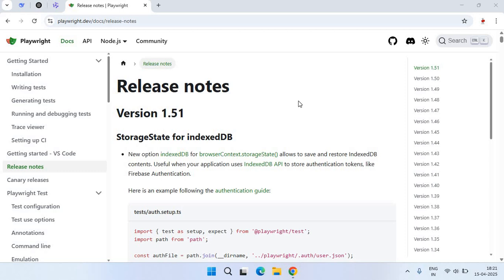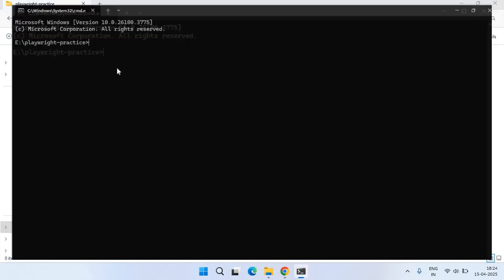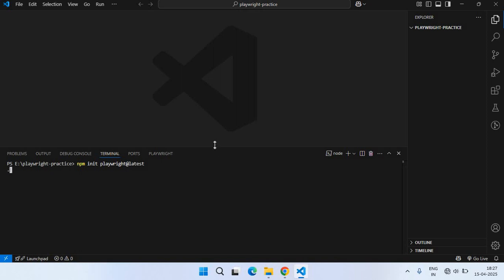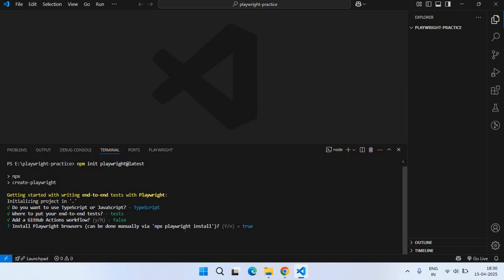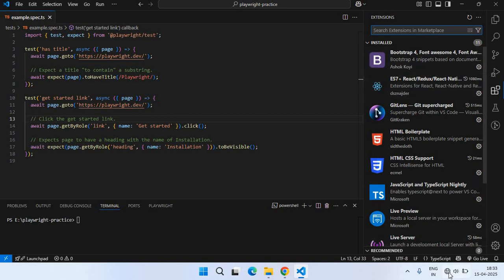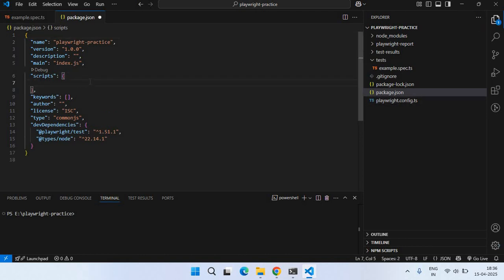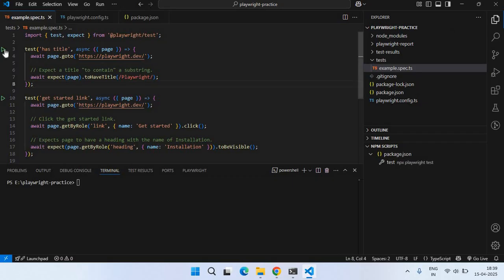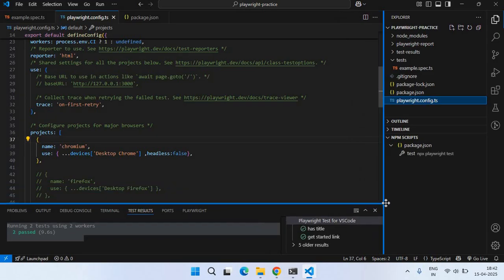Install Playwright 🚀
🚀 Install Playwright - Quick & Easy Setup Guide
Learn how to install and set up Playwright for your automation projects! Whether you're a beginner or a QA engineer looking to dive into end-to-end testing, this tutorial has got you covered.

🔧 In this video:

Install Playwright via npm

Setup your first project

Launch your first browser test

Tips for VS Code integration

🧪 Playwright is a powerful testing framework from Microsoft that lets you automate Chromium, Firefox, and WebKit with a single API.